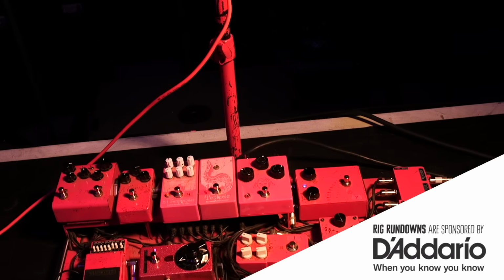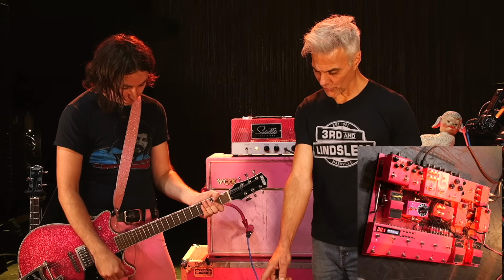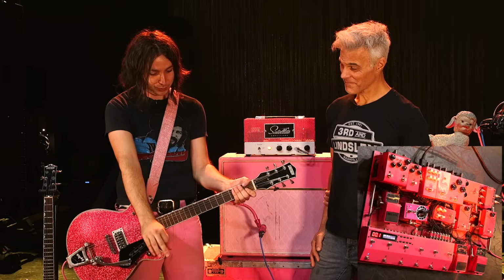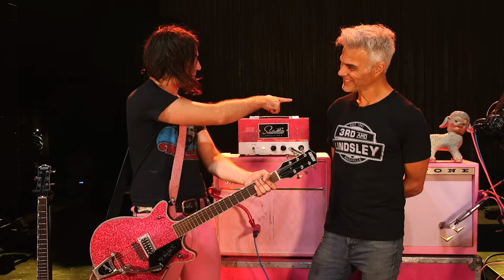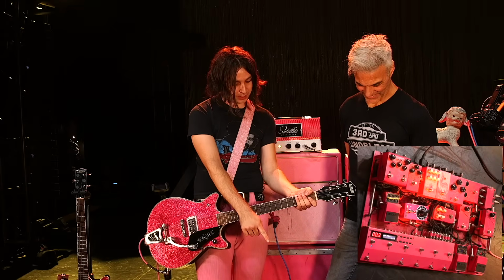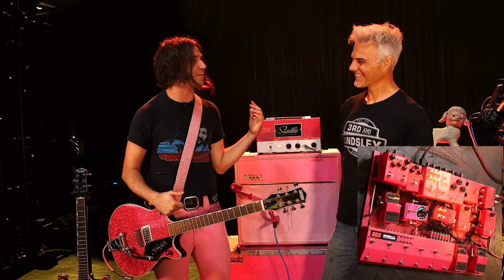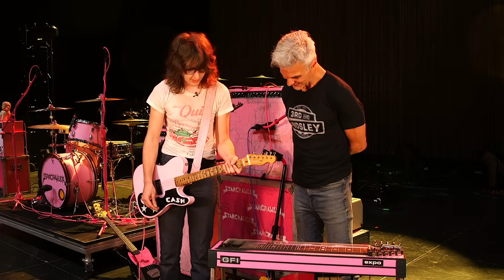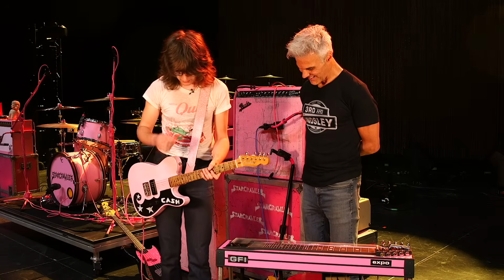The Pink Rig from Hell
Brothers in tone (and by blood) Henri & Bill Cash details the salmon-splattered stomboxes that spice up their band's live sound.

Henri and Bill Cash, the brotherly guitar duo behind Los Angeles glam-rock band Starcrawler, linked with PG’s John Bohlinger before their gig at the Pinnacle in Nashville to show off some rose-colored rock tools. Check out highlights of their dazzling setups below, and tune into our full Rig Rundown to scope the full details.

Join D’Addario’s Players Circle for free today to start earning points toward free gear